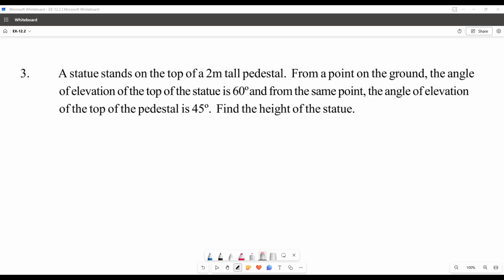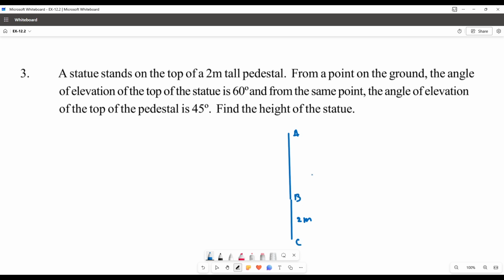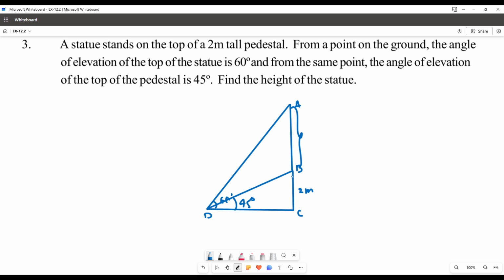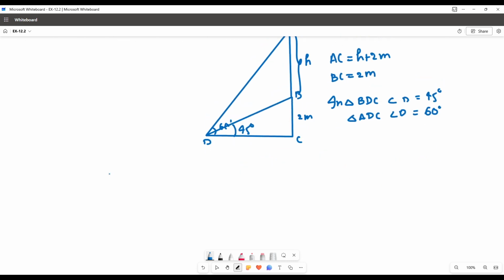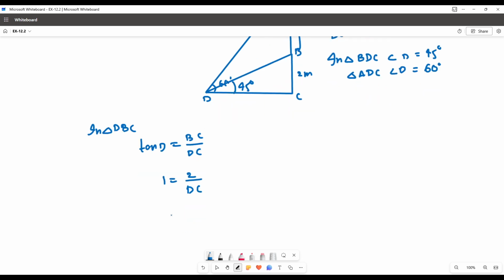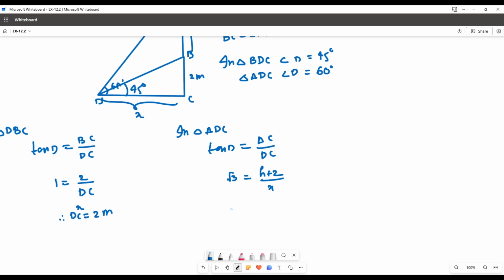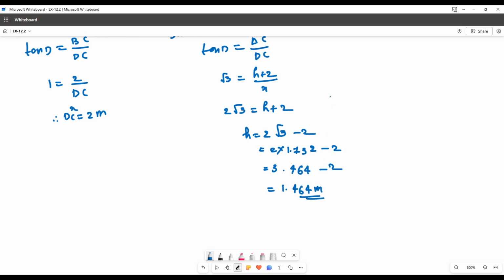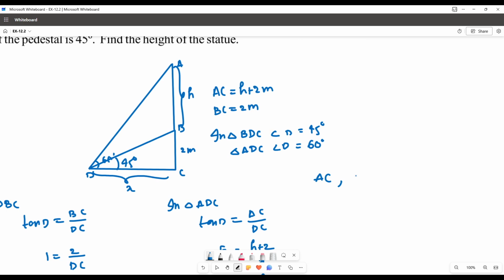3) Statue on 2 m pedestal: angles 45° & 60° from ground. Find height of statue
Exercise - 12.2
3) A statue stands on the top of a 2m tall pedestal. From a point on the ground, the angle of elevation of the top of the statue is 60° and from the same point, the angle of elevation of the top of the pedestal is 45°. Find the height of the statue.

For
2) A 1.5 m tall boy is looking at the top of a temple which is 30 meter in height from a point at certain distance. The angle of elevation from his eye to the top of the crown of the temple increases from 30° to 60° as he walks towards the temple. Find the distance he walked towards the temple.